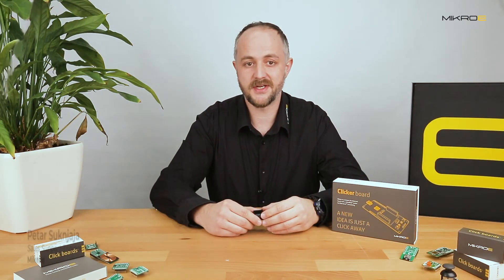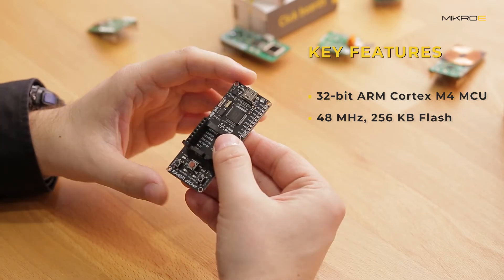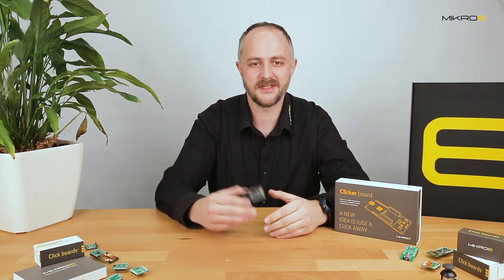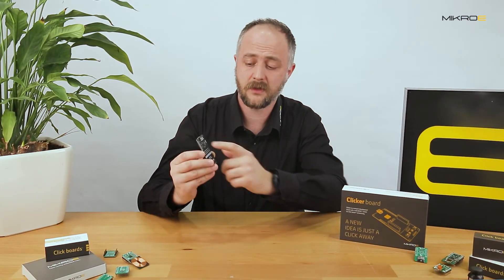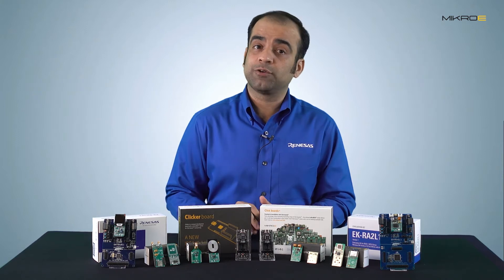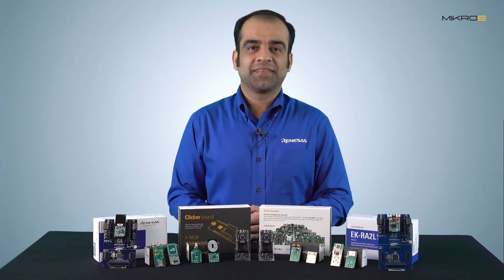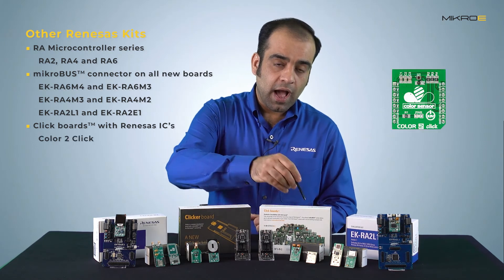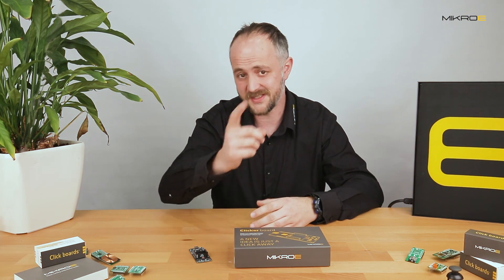Mikroe RA4M1 Clicker Board for IoT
An amazingly compact IoT starter board featuring Renesas RA4M1 microcontroller.